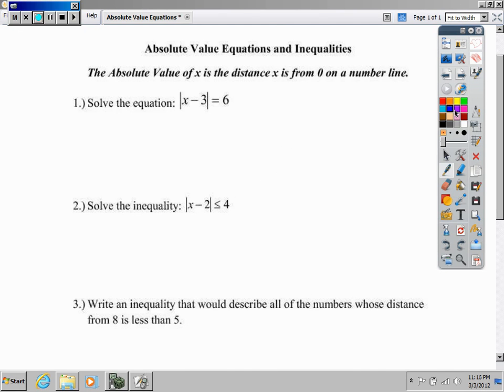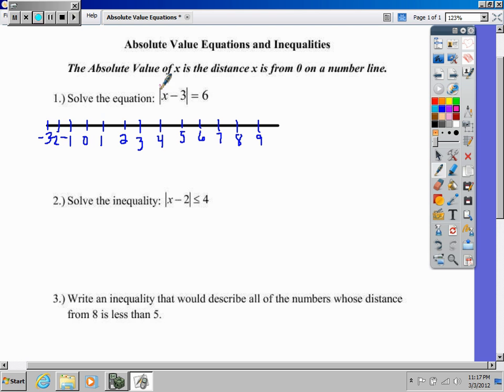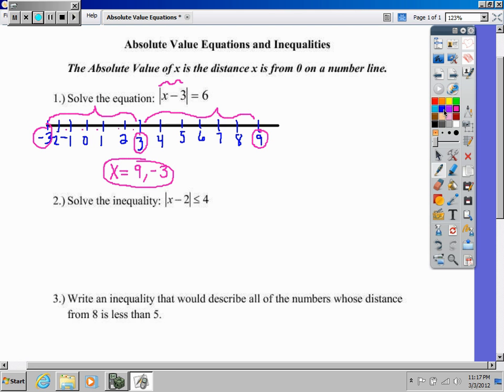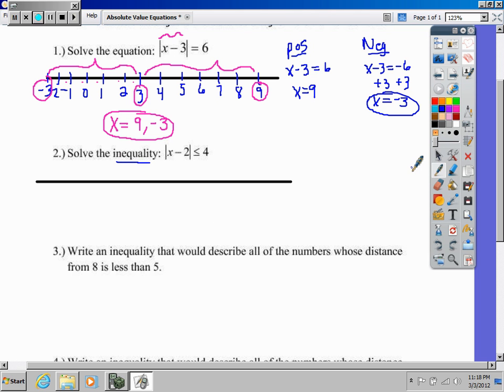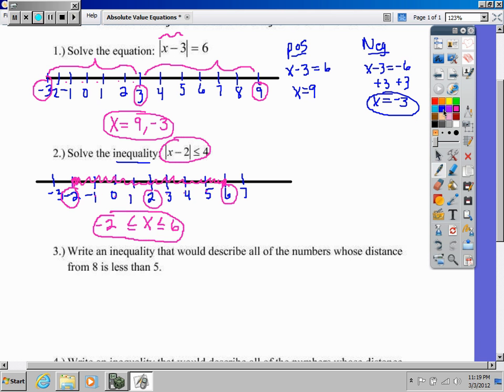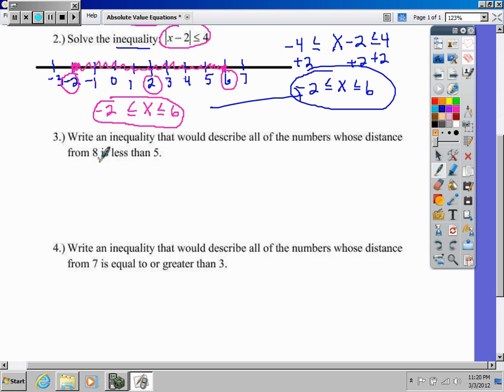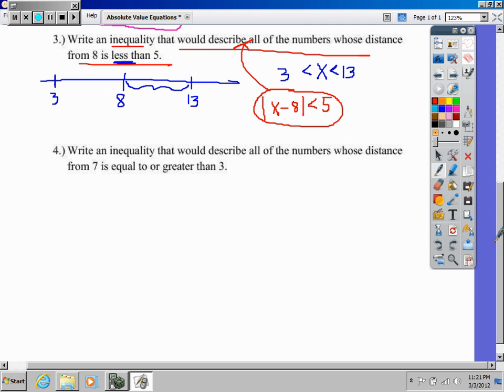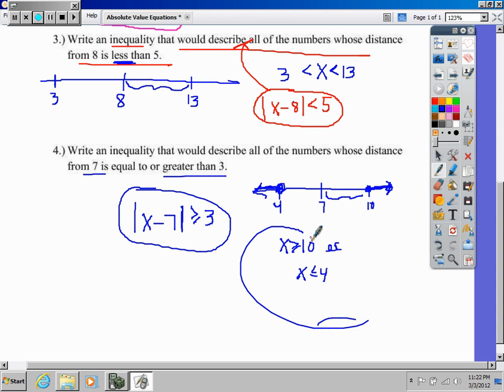Absolute Value Equations and Inequalities